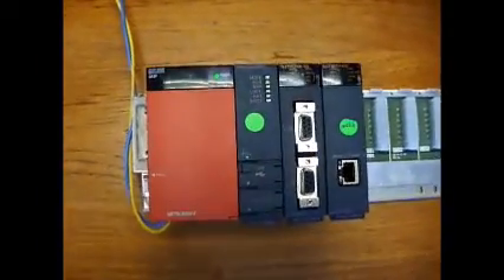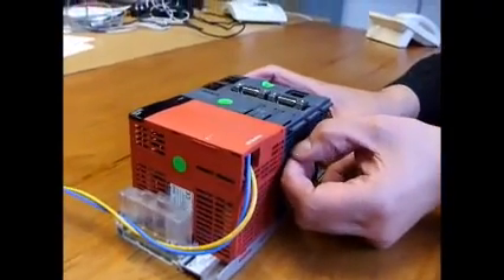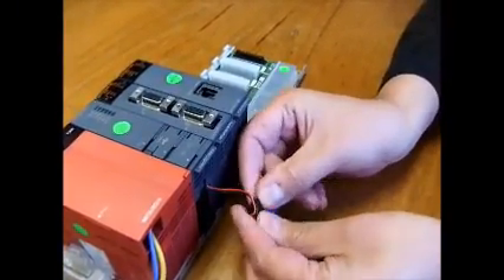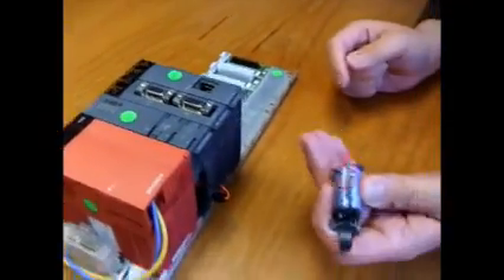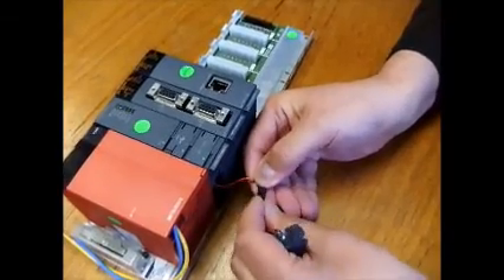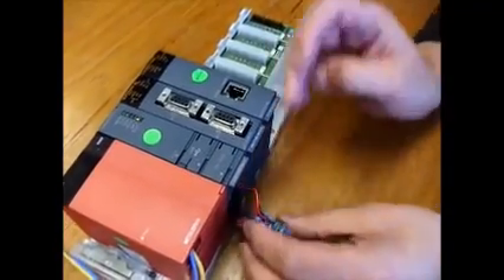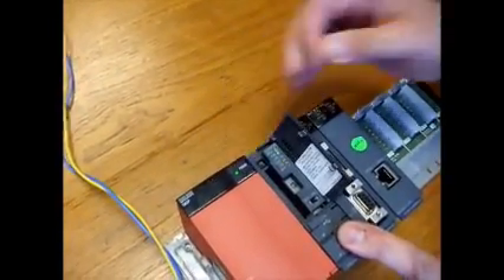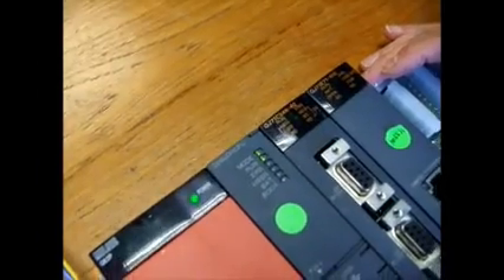Q6BAT Change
How to change the memory battery on a Q Series Mitsubishi PLC. This can be done without powering it down.